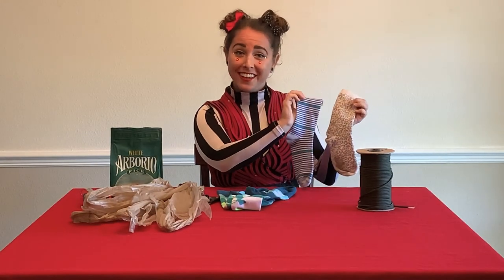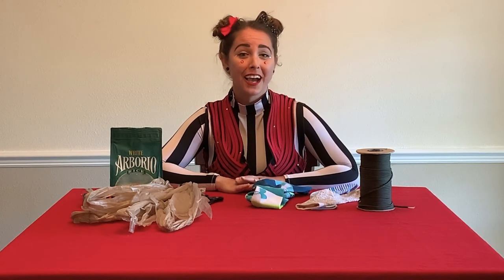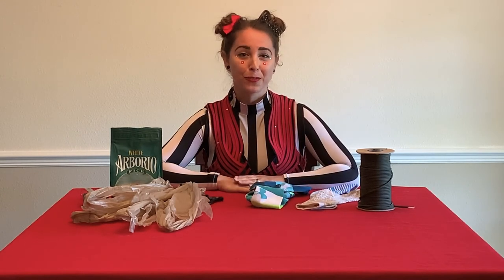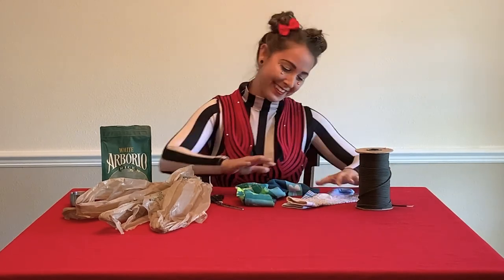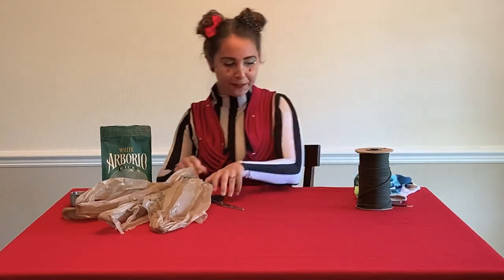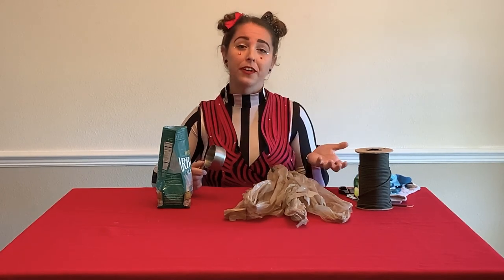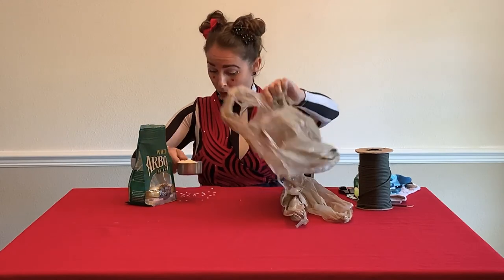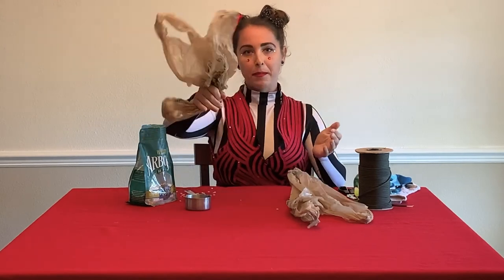How to make Spinning Poi!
"WATCH TODAY at 11 am!
Learn how to make your own circus equipment!
👉👉👉CircusArts.org

Rikki teaches viewers how to create a set of poi using household items. Also a brief tutorial on how to use the poi. What are poi, you may be asking? They’re juggling props and can sometimes be used on fire!"